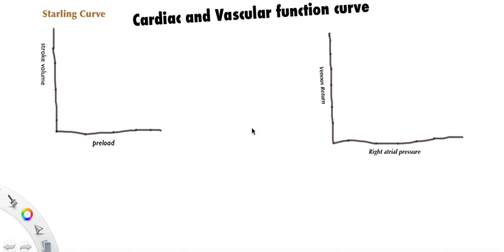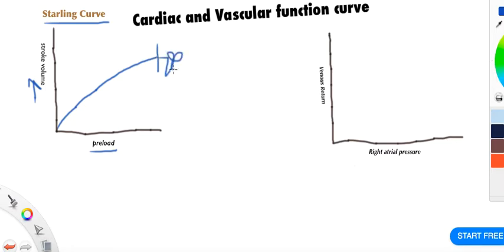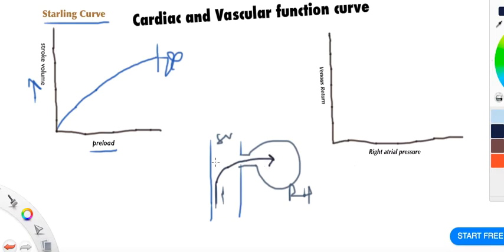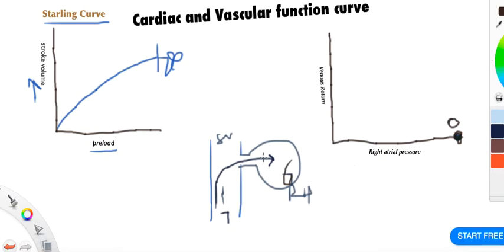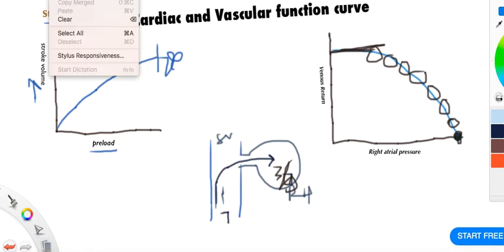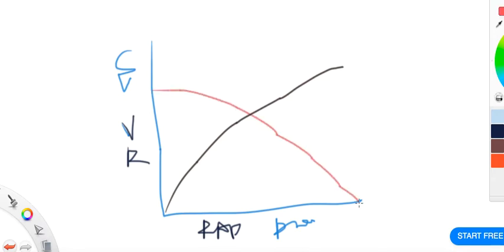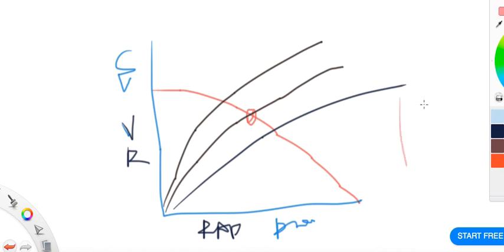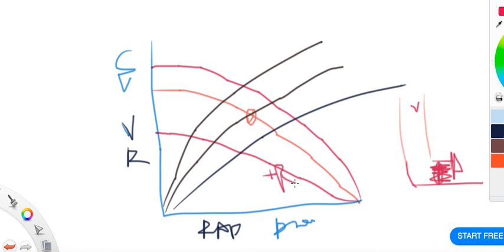Cardiovascular function curve made easy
Easy way to learn Cardiac function curve